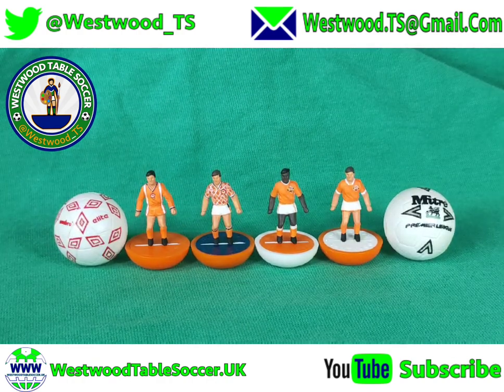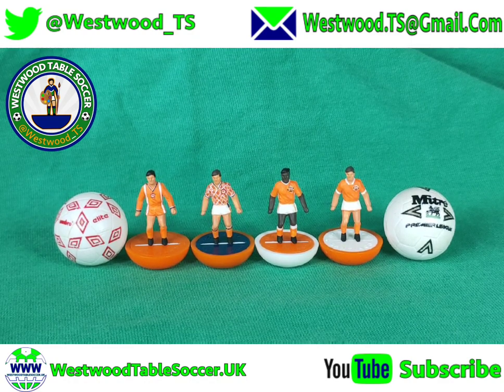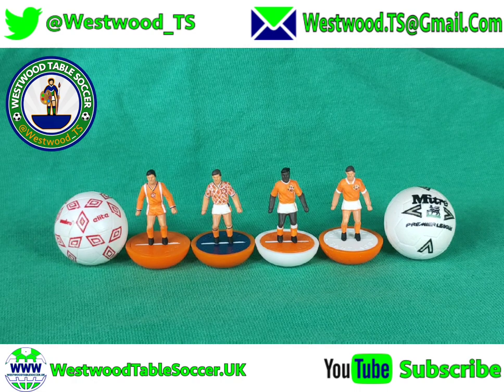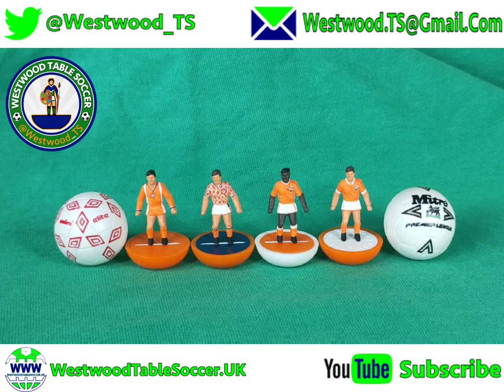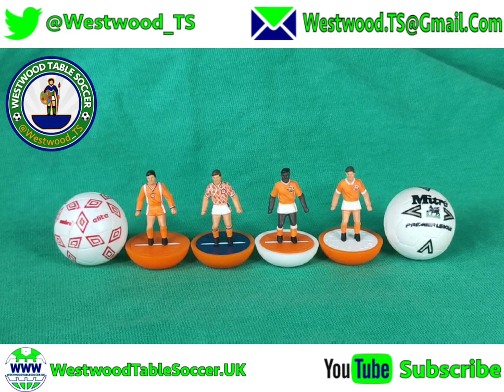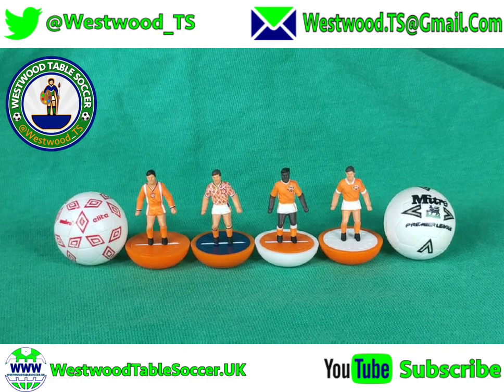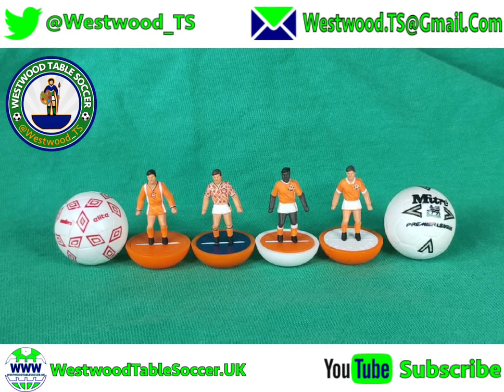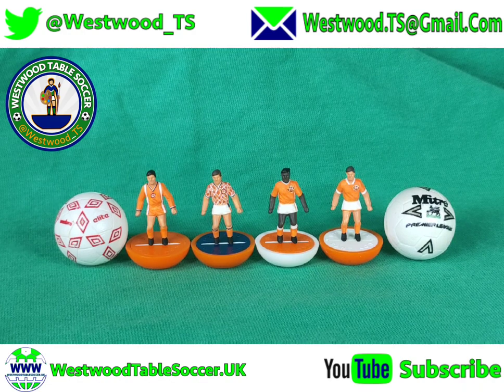Blackpool Football Club Kit Showcase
A different style of video for the channel here, as we look at the completed kit for a recent Blackpool FC frame, I look in more detail at the kits from a paint, design and aesthetic view point, and talk a little bit about the club.

Official Partner
Old School Football